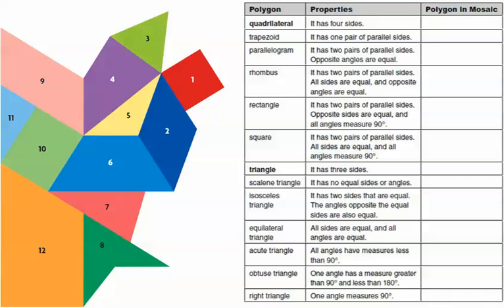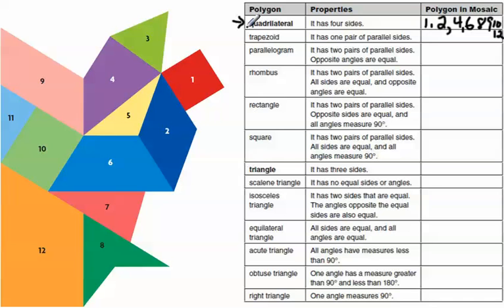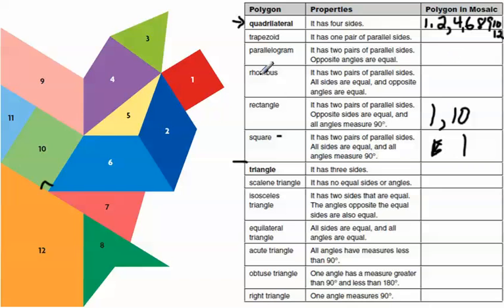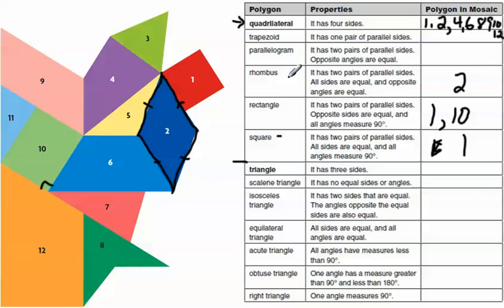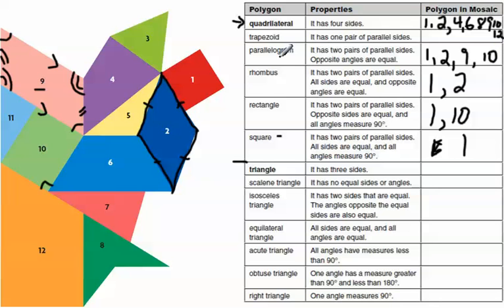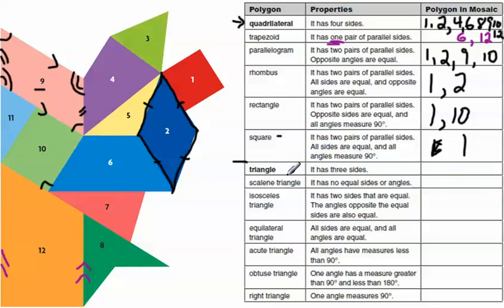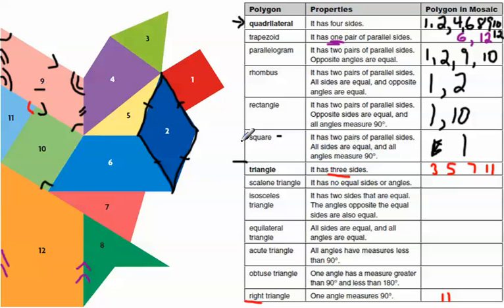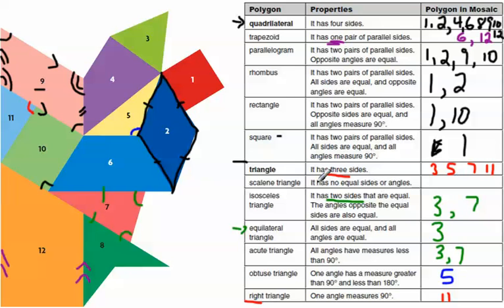mosaic polygons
A quick review and classification of polygons.